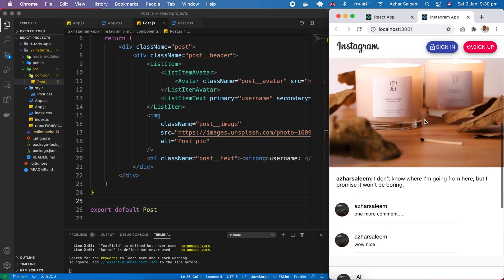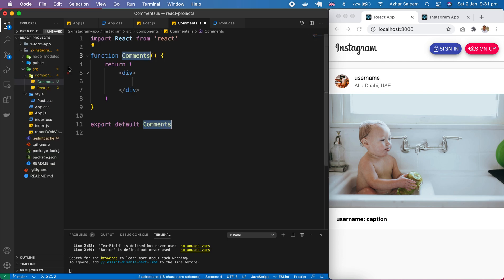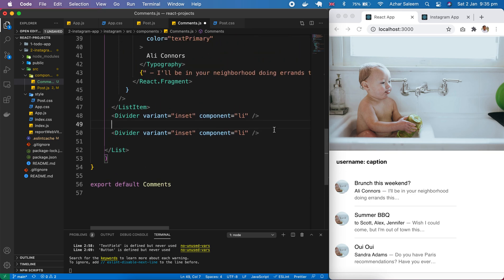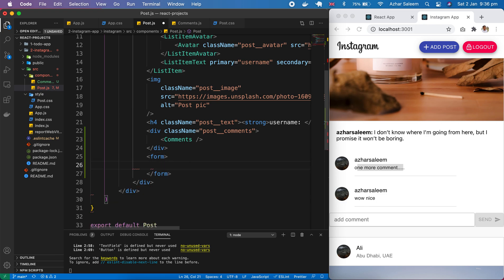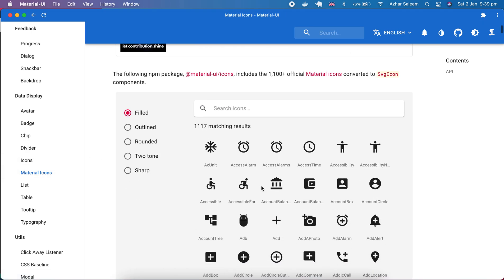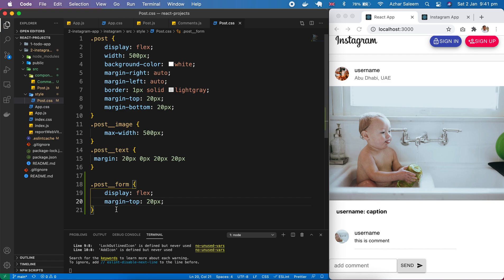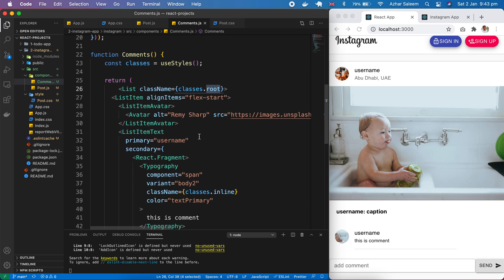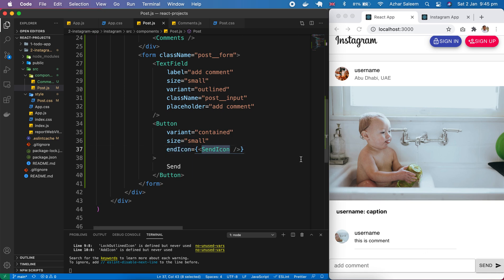Instagram Comment Section using React Js part 5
In this video tutorial we are going to design our instagram app comment section in react js using material ui.

React JS is a JavaScript library used in web development to build interactive elements on websites. But if you’re not familiar with JavaScript or JavaScript libraries, that’s not a helpful definition. So let’s take a step back and deal with those terms first.

Why Do JavaScript Developers Use React JS?
React is a JavaScript library that specializes in helping developers build user interfaces, or UIs. In terms of websites and web applications, UIs are the collection of on-screen menus, search bars, buttons, and anything else someone interacts with to USE a website or app.

Note:
readers often ask “is React JS frontend or backend?”
The answer is: definitely frontend. You can keep this straight by remembering the “on screen” aspect of UIs—React is used exclusively for “client side” programming (building things that a user will see on screen in their browser window), which makes React JS a frontend library.

Before React JS, developers were stuck building UIs by hand with “vanilla JavaScript”
(developer speak for the raw JavaScript language on its own) or with less UI-focused React predecessors like jQuery. That meant longer development times and plenty of opportunities for errors and bugs. So, in 2011, Facebook engineer Jordan Walke created React JS specifically to improve UI development.

Should I Learn React JS?
If you want to work as a front end web developer (which means building UIs), the answer is YES!

Finding success in web development means using the right tools to make your code as effective and efficient as possible.